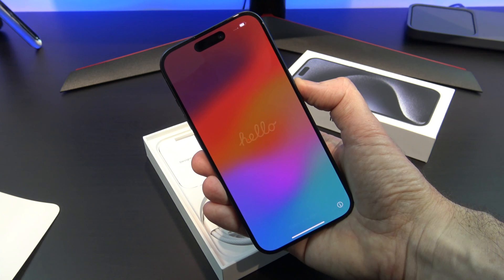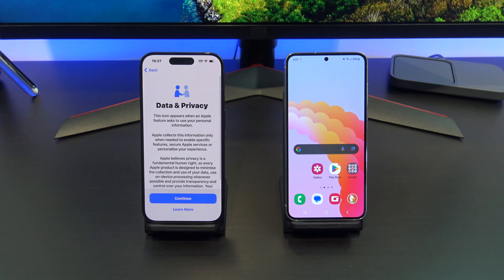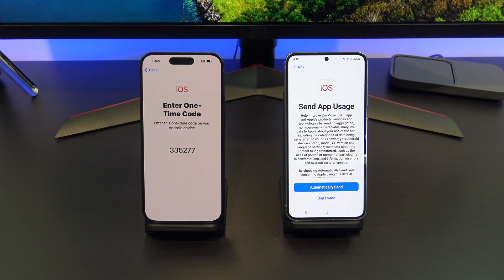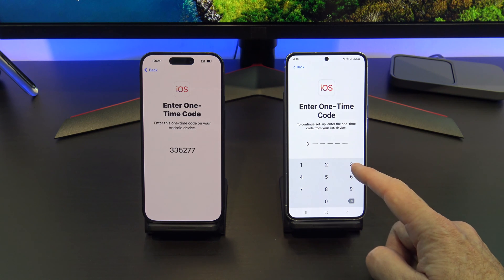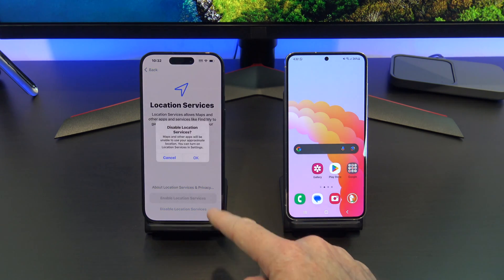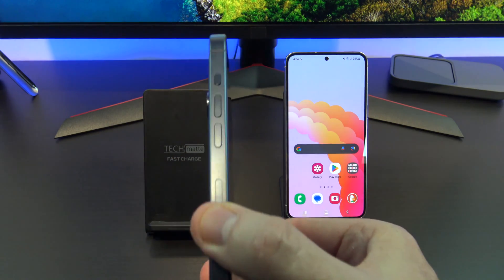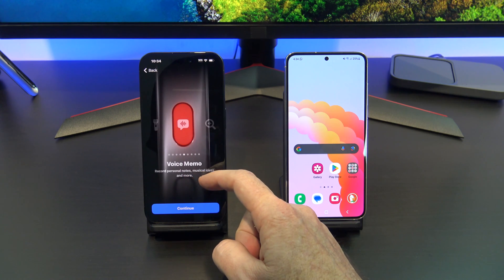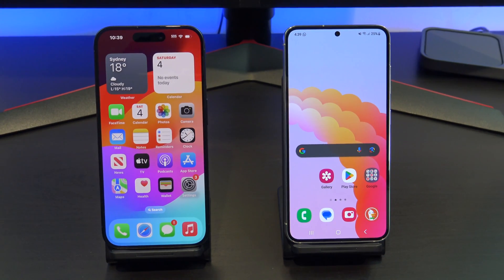Transfer Data Android to iPhone 15 Pro in 2023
In this video we show you how to Transfer Data from Android to iPhone in 2023. Helpful if you have a new phone 15 or a phone that's new to you and you want to move your data to it.

1. Introduction [0:00]
2. Select Language & Country? [0:20]
3. Appearance Screen [0:38]
4. Quick Start Transfer iPhone or iPad [0:56]
5. Transfer Apps & Data Screen [2:01]
6. Download Move to iOS  [2:11]
7. Enter your move to iOS code [2:55]
8. Select the data you want to Transfer [3:20]
9. Transfer Complete [4:21]
10. Continue setting up your iPhone 15 [4:37]
11. Set Up Mobile Number [4:52]
12. Set Up Action Button [5:45]
13. Add Apps from your Android Phone [6:30]
14. Sign in with Apple ID [6:45]
15. Apps downloading [7:39]
16. Wrap Up [7:50]